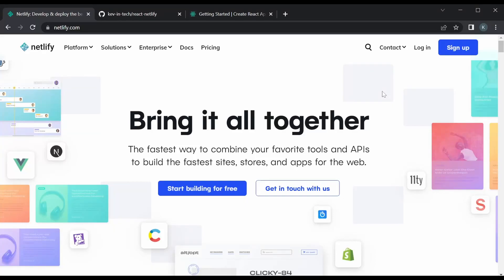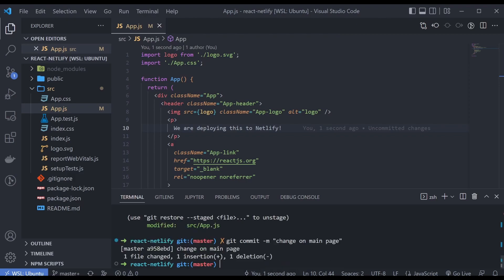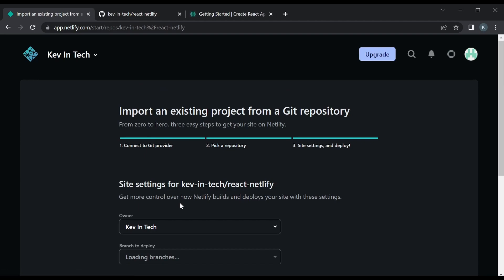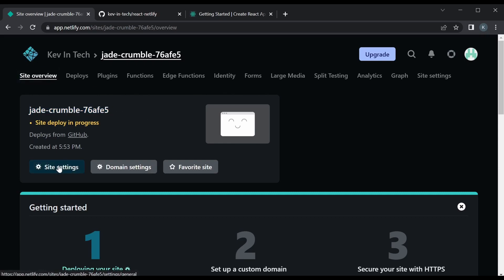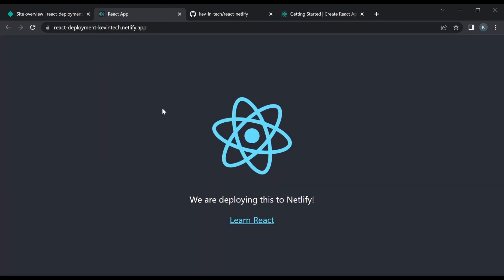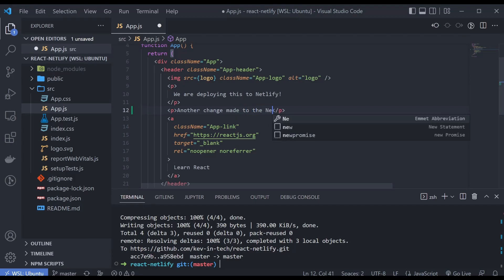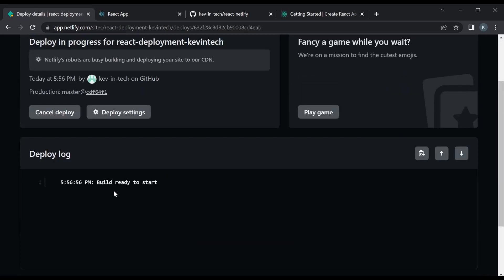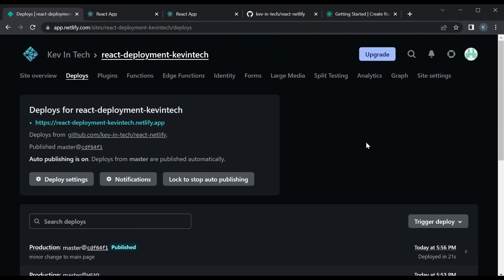Deploy your React app using Netlify!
How to host your React App on Netlify for FREE?  Check out the video on how to deploy your React App using Netlify for anyone to see online!